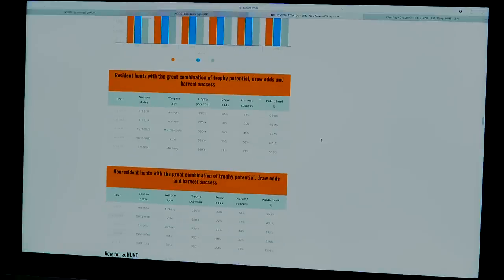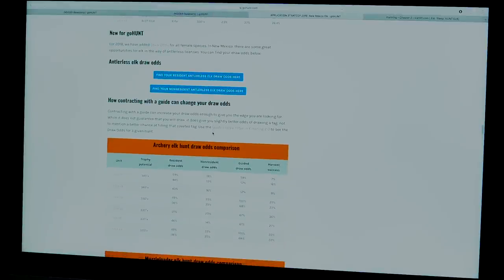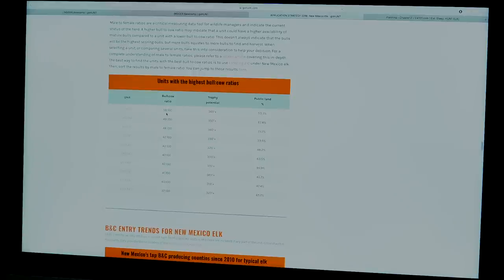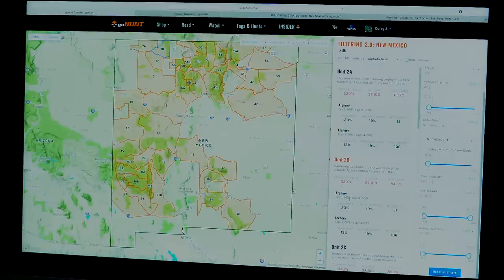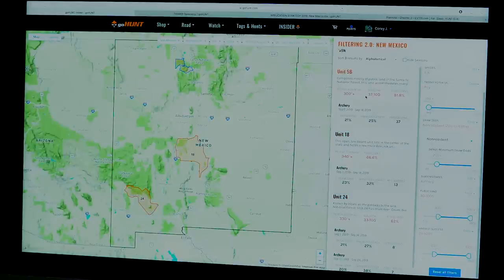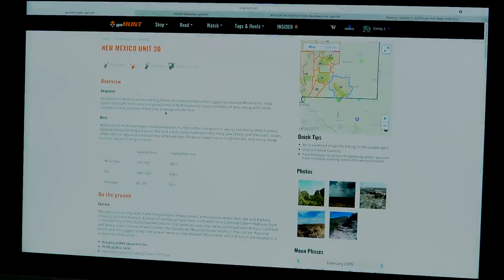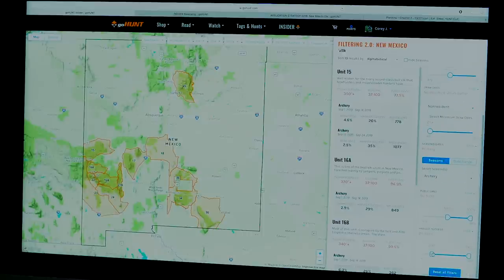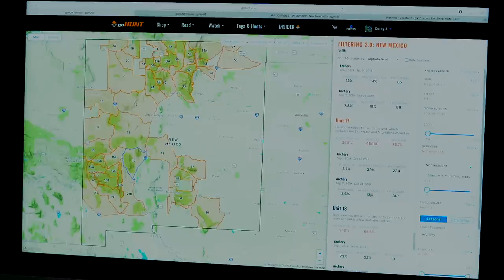What are Your Chances of Hunting Elk in New Mexico?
Corey Jacobsen breaks down how he researches the best elk hunting units - and how to draw a tag in those units - in New Mexico.

In this video, Corey details the New Mexico draw process for elk applications, and walks through the step-by-step process he uses to select the best elk units in the state (both in terms of quality and draw odds).

If you want to increase your research abilities and find the best elk units in every state, sign up for a membership to GoHUNT Insider . And when you sign up, goHUNT will send you a free $50 gift card to the Elk101 Store!

In this video, see how Corey uses goHUNT Insider to find "hidden" and overlooked units in New Mexico, and how Insider helps him analyze every feature within those units to determine which one to apply for to maximize his odds of drawing - and filling - his elk tag!

GoHUNT Insider:
(get a free $50 gift card when you sign up!)

For more detailed information regarding the New Mexico Elk draw, check out Elk Talk Podcast (Episode 19)

As a reminder, the deadline to apply for Non-Resident Elk in New Mexico is March 20, 2019.

To apply for an elk tag in New Mexico, go